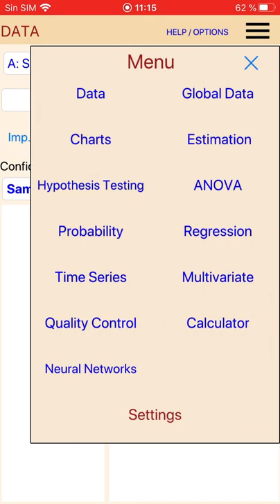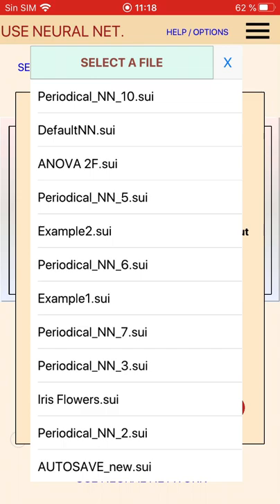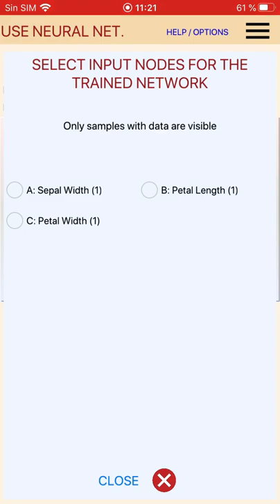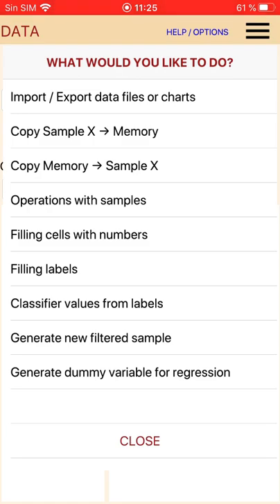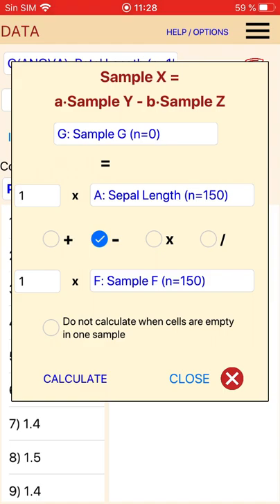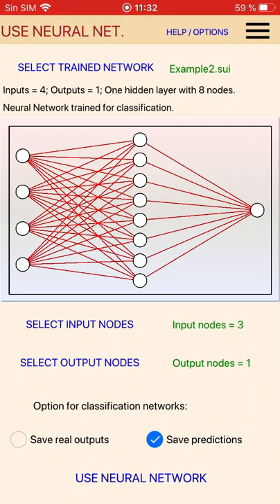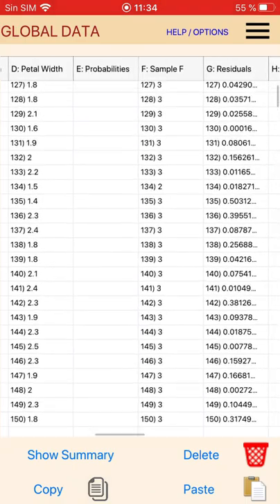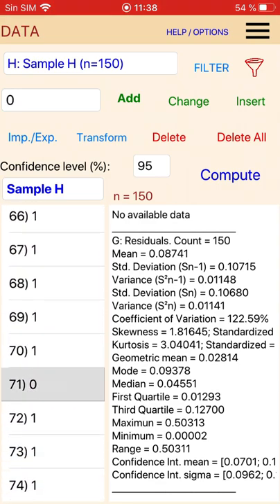Using a trained neural network. StatSuite. Application for Windows, Android and iOS (iPhone, iPAd)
How tu use a neural network that has been trained with StatSuite